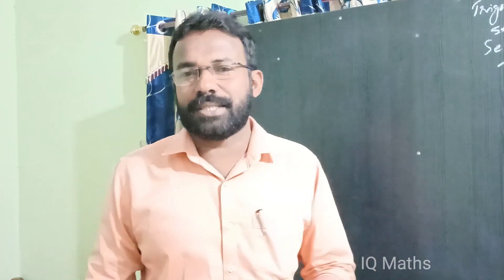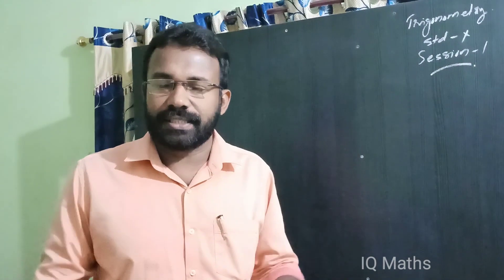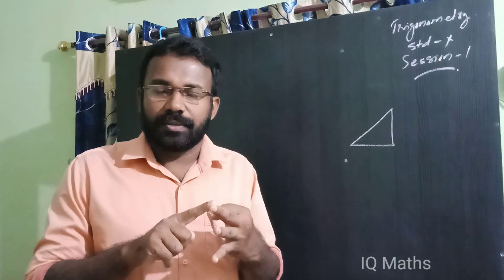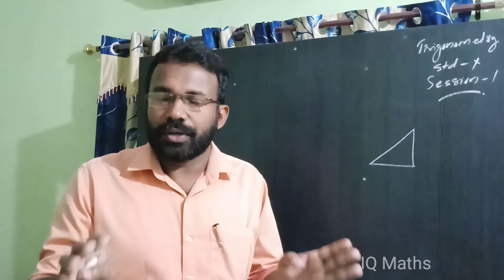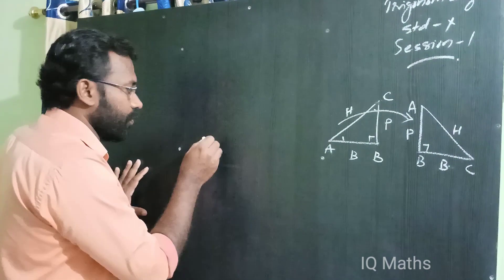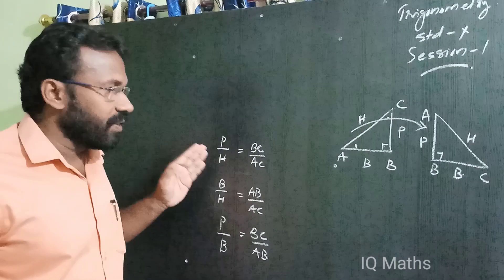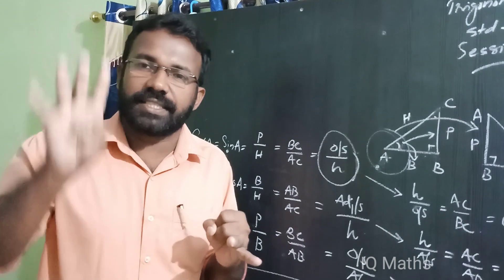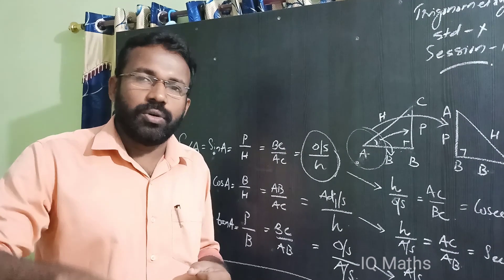X CBSE INTRO TRIGONOMETRY part 1 NCERT chapter 08 (ENGLISH/MALAYALAM) SESSION 1 IQMLX0801 BASICS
Basics of trigonometry, Primary ratios and secondary ratios
IQMLX0801